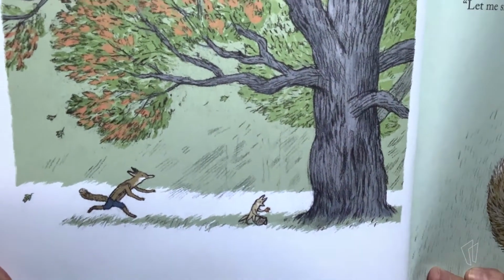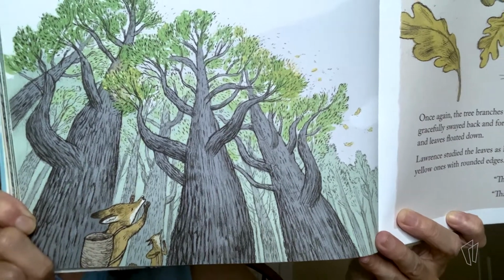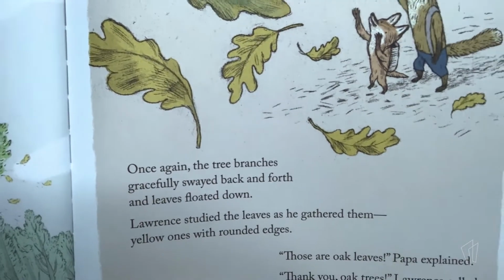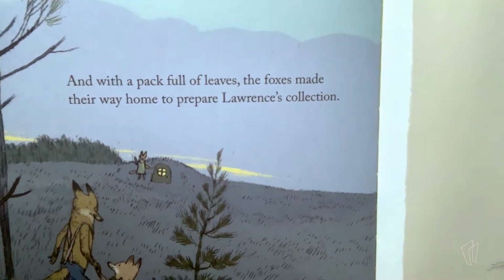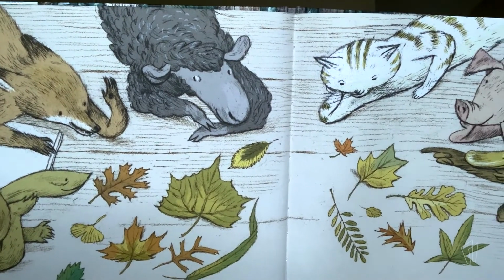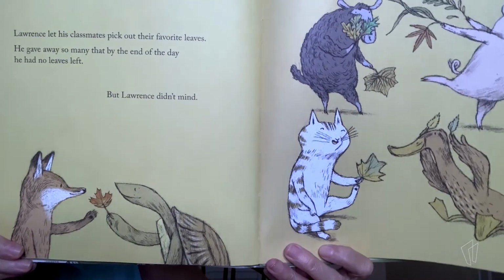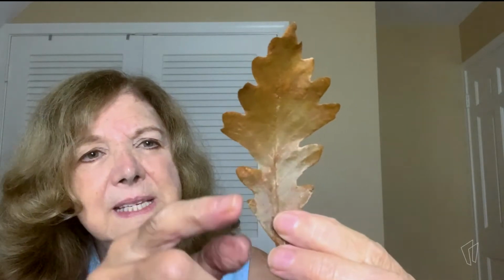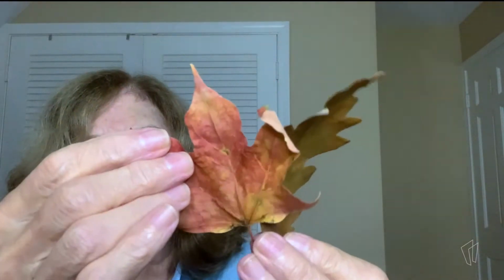Lawrence in the Fall by Matthew Farina, illustrated by Doug Salati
It's fall, which means the leaves are changing! What a wonderful time of year to get out and see how many different kinds of leaves you can find. Join Ms. Mary as she reads Lawrence in the Fall, shows us a few kinds of tree leaves, and sings us a song to remember, on Rise and Shine Storytime.

Book recommendation links:
1. Fletcher and the Falling Leaves by Julia Rawlinson
2. Fall Is Not Easy by Marty Kelley
3. We're Going on a Leaf Hunt by Steve Metzker
4. Exploring Fall by Terri DeGezelle
5. Trees In Fall by Jenna Lee Gleisner
6. Full of Fall by April Pulley Sayer